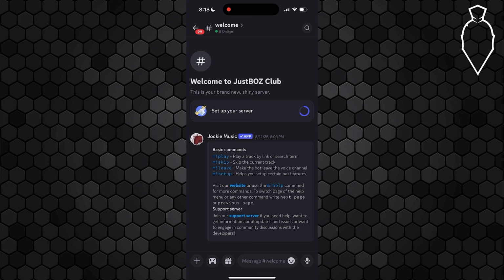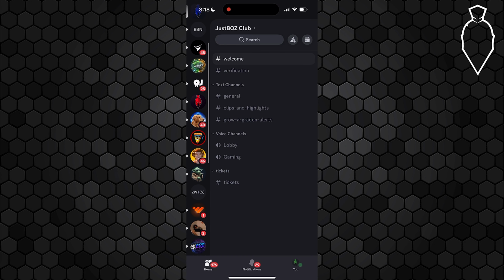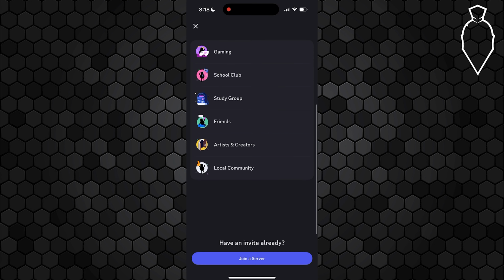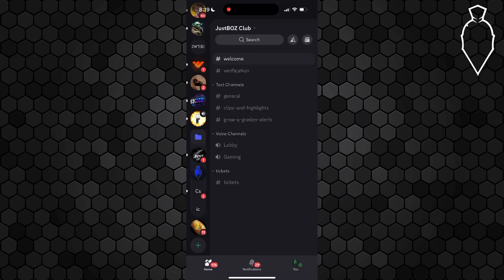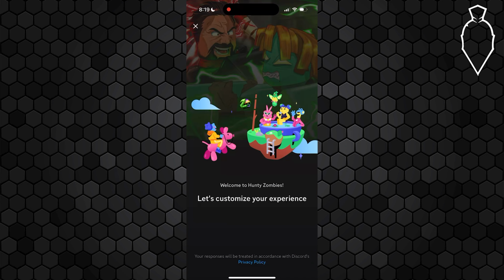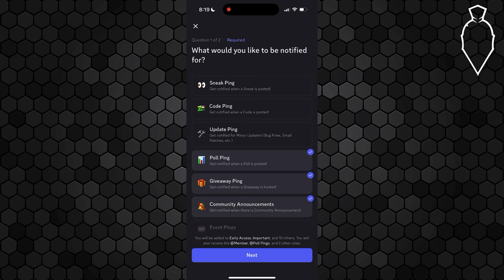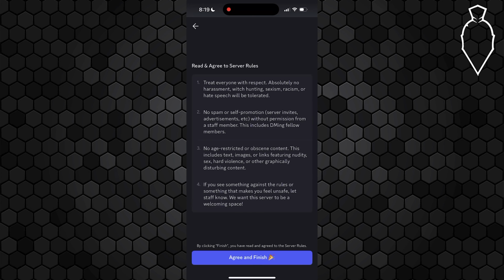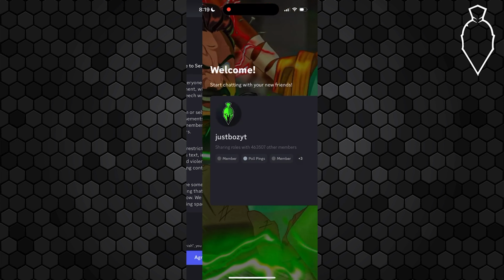How To Join Hunty Zombie Discord Server On Mobile - Full Guide